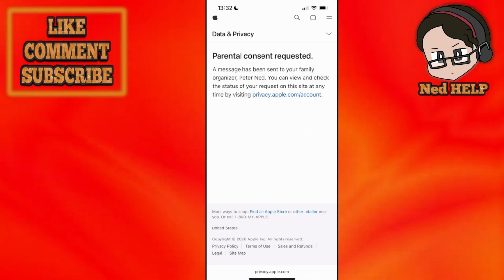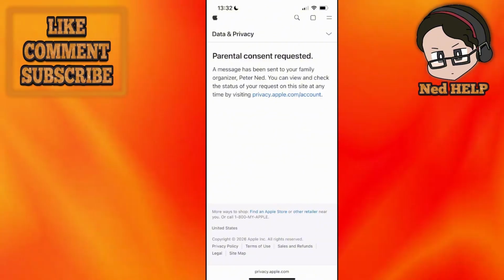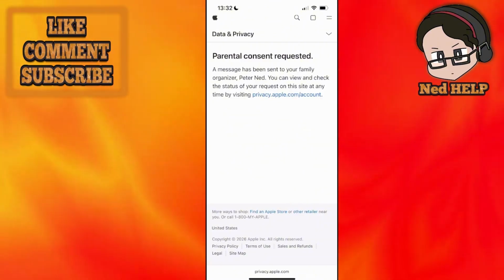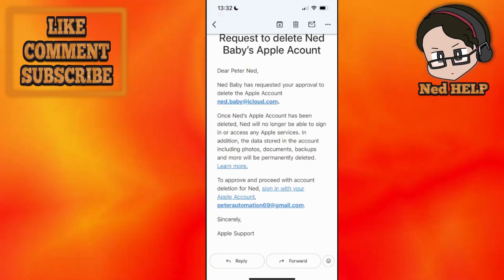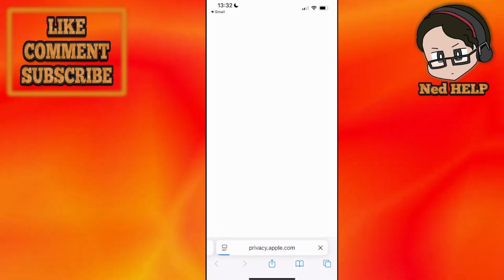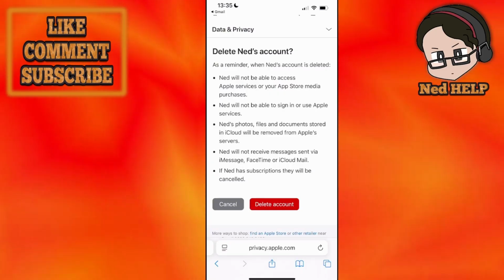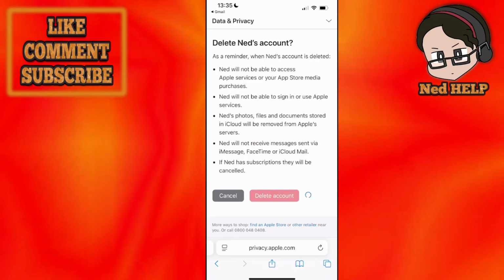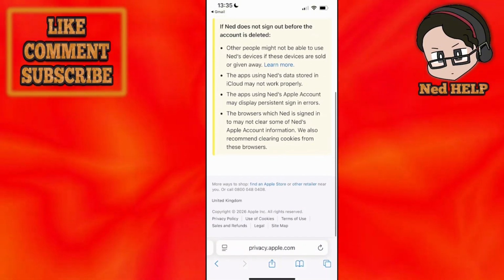How To Remove Someone From Apple Family Sharing If Under 13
In this video I show you how to remove someone from Apple Family Sharing if under 13. If you want to learn how to delete a member from Family Sharing then this is the tutorial for you.